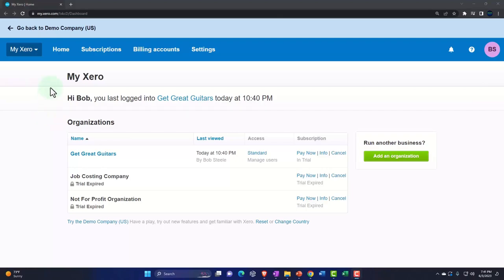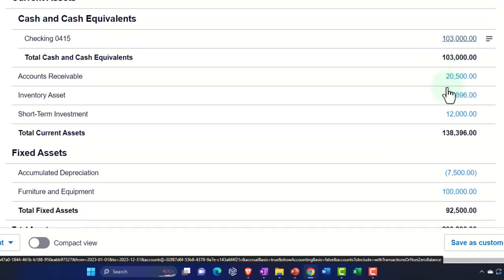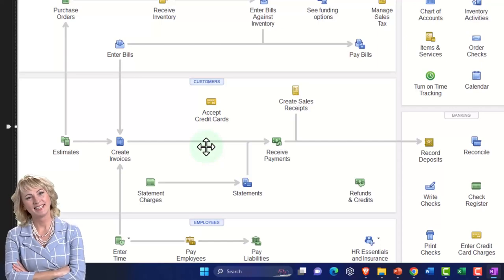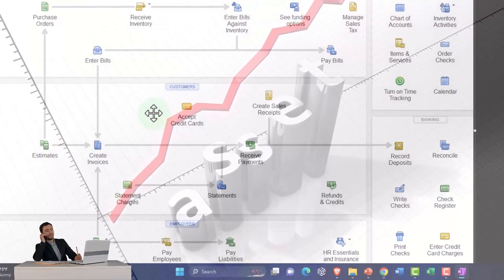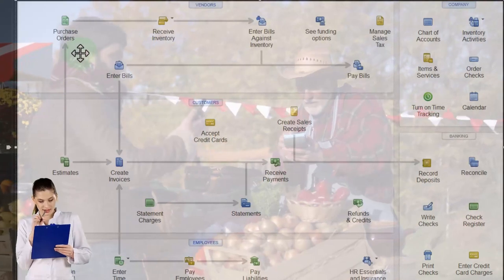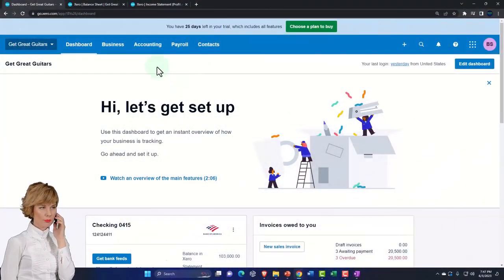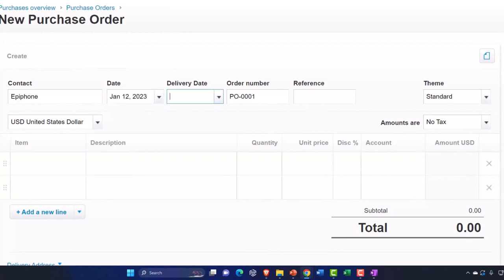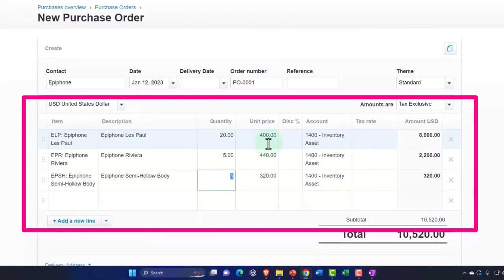How to Enter Purchase Order P.O. Part 1